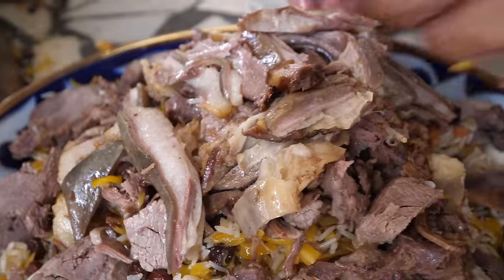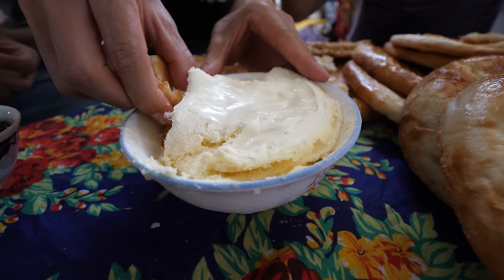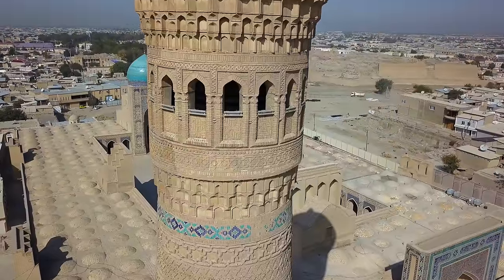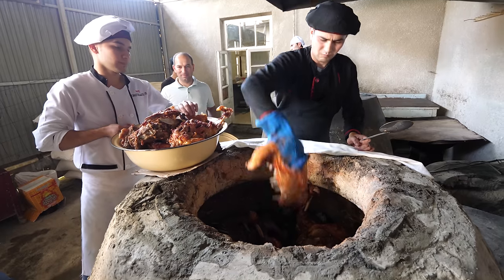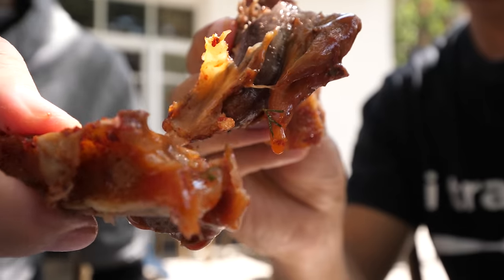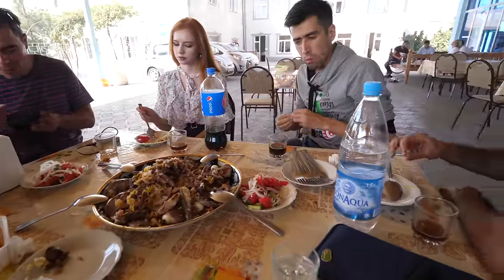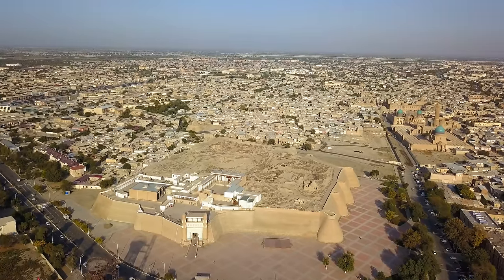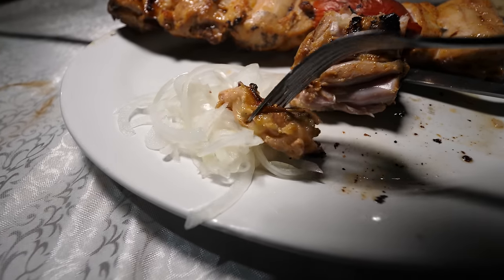Ultra-Tender TANDOORI LAMB!! | Food Tour + Attractions in Bukhara - Silk Road Uzbekistan!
Thank you to B. Hamzaev - Head of Marketing and Promotion of Uzbekistan Tourism.

Uzbekistan Day 5: Tandoori Lamb and Full Tour of Ancient Bukhara, Uzbekistan!

From Samarkand, we drove to Bukhara, another ancient and well preserved city in Uzbekistan. What’s great about Bukhara is that it’s an entire ancient city that was important on the Silk Road that’s well preserved and still functioning.

Kolkhoznyy Rynok Bazaar - Ravshan who I’ve been traveling with in Uzbekistan is originally from Bukhara, so he was a great person to be with. We started in the morning, along with Bekruz for breakfast at the bazaar. We bought honey and kaymak then some very kind ladies at the bread market invited us to sit at their table. A perfect Uzbek breakfast to get the day started.

Great Minaret of the Kalon - Dating back to the 12th century, without a doubt, the Great Minaret of Kalon is a landmark in Bukhara. Even Genghis Khan, while in the process of destroying much of Bukhara, spared the minaret because of its vast beauty. It truly is spectacular.

Chor Bakr Restaurant - But we were very interested in a local Bukhara food speciality, tandoori lamb. So we drove out to Chor Bakr Restaurant, who prepare about 100 kg. of tandoori lamb for lunch. And luckily we arrived right as they were pulling it out of the oven!
Price per plate - 75,000 UZS ($9.08)

Magistral Plov Center - As I’ve learned and probably you have too, you can’t visit a city in Uzbekistan without having plov, the national dish and ultimate dish of Uzbekistan. For this version we had Bukhara plov, quite a bit more meaty than the Samarkand version, and loaded with sheep butt.

Bolo Hauz Mosque - Another beautiful sight in Bukhara is Bolo Hauz Mosque with its impressive wooden entrance area. And across the street from the mosque you’ll find Bolo Xauz Teahouse, a nice little tea house where we had a tea and snack and just relaxed for a minute. Lastly for our sightseeing of the day in Bukhara, we climbed to the top of The Ark Fortress, a huge fortified palace in Bukhara near the old city.

Labi Hovuz Restaurant - For dinner we ate at one of Bukhara’s most legendary restaurants, located in the old public square. The ambiance was great, and the hearty lamb and potato soup cooked in clay pots was delicious.

It was another wonderful day and learning experience in Uzbekistan.

Big thank you to Bekruz and the Ministry of Tourism Uzbekistan for arranging my trip to Uzbekistan.